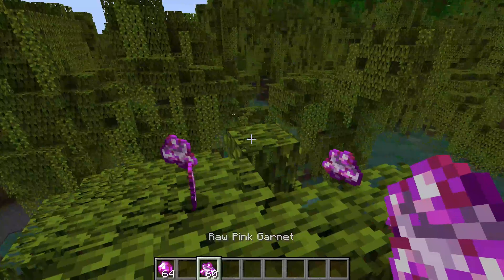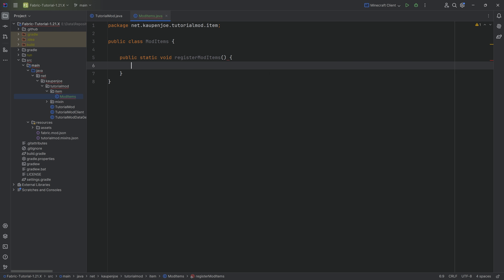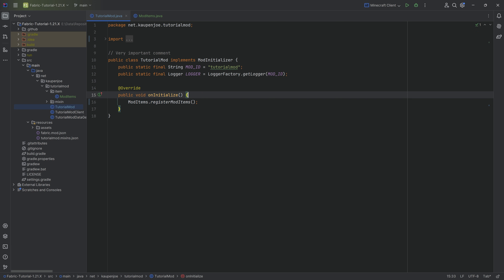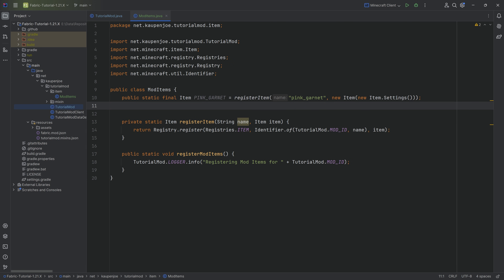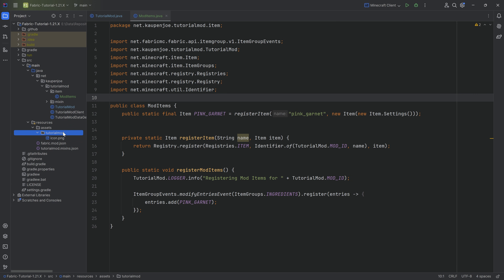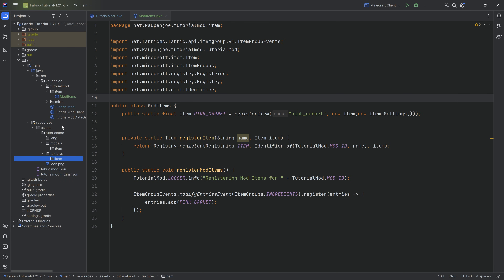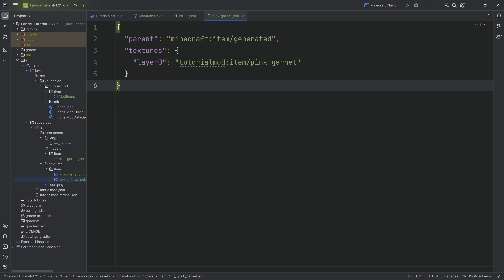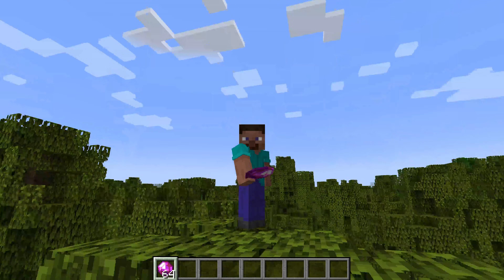Fabric Modding Tutorial - Minecraft 1.21: Custom Items | #2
In this Minecraft Modding Tutorial, we are adding custom items to Minecraft using the Fabric API for Minecraft 1.21.

== COMPATIBILITY ==
❌ NOT ADVISED to follow with 1.21.2+ (Too Many Changes!)

== TIMESTAMPS ==
0:00 Intro
0:13 Creating the Custom ModItems Class
6:14 Adding Custom Items to existing Item Groups
7:40 Adding the Assets Directory Structure
8:40 Adding the en_us.json File
10:20 Creating the Item Model JSON File
11:50 Adding the texture Files
13:20 Seeing our Item in the Game
13:35 Adding a second Custom Item
15:23 Seeing the second Item in game as well
15:37 Outro

== ADDITIONAL CREDITS ==